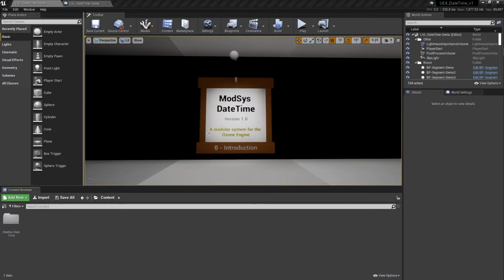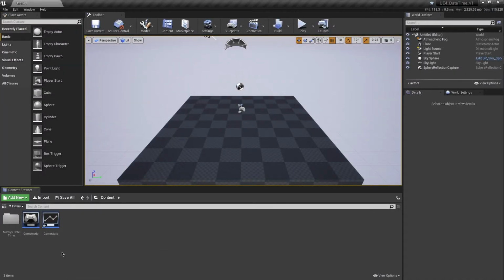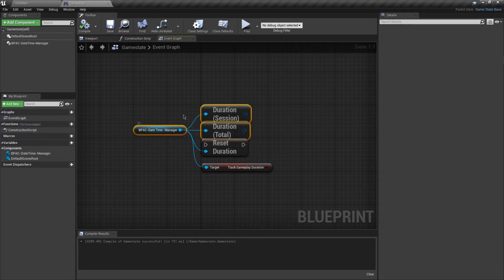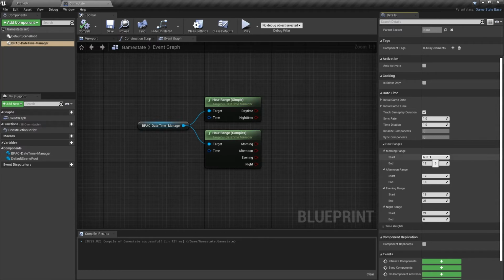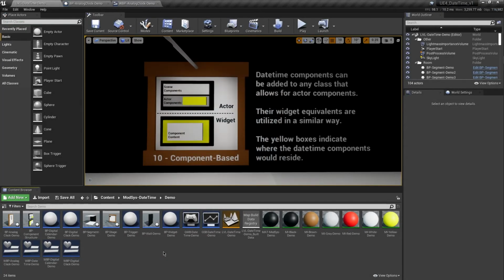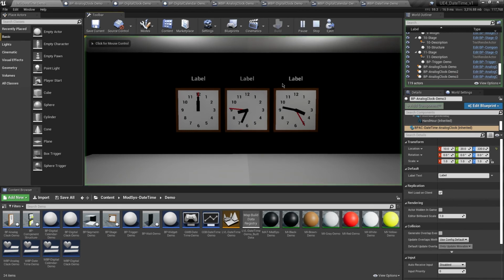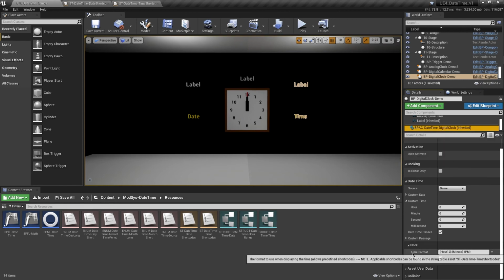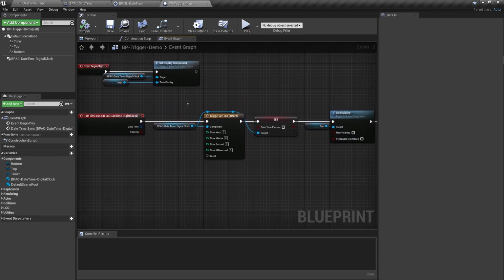ModSys DateTime v1 - Unreal Engine 4 Getting Started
ModSys DateTime is an Ozone Engine module that extends the existing datetime functionality of the Unreal Engine 4.

This video walks you through how to go about implementing it into a new or existing UE4 project.